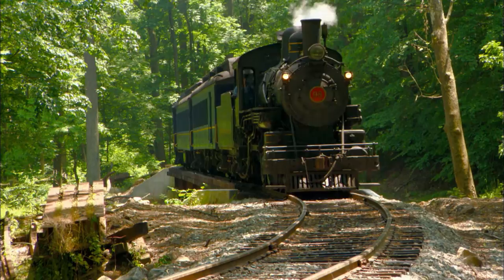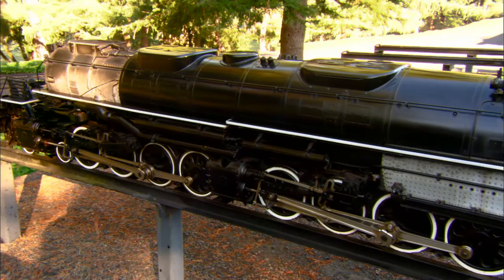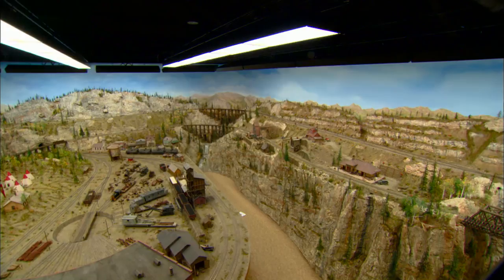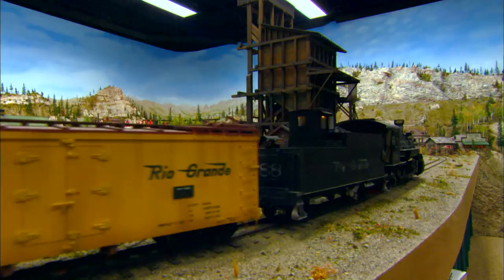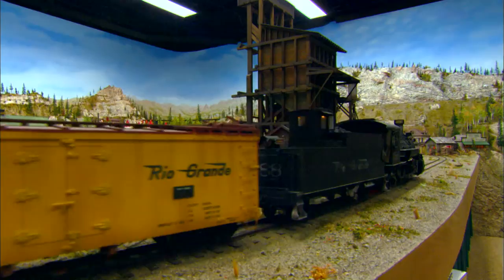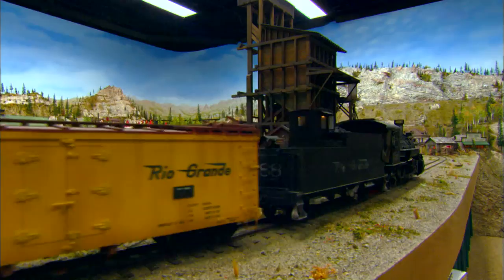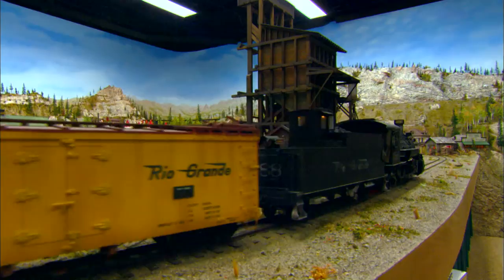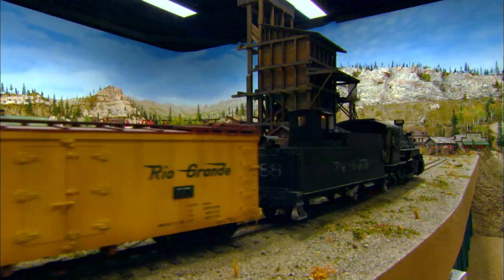Miller F Gauge - Tracks Ahead (S9|E8)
Colorado narrow gauge; Pennsylvania murder-mystery train; Illinois garden layout; one of the East Coast's premier tourist lines.